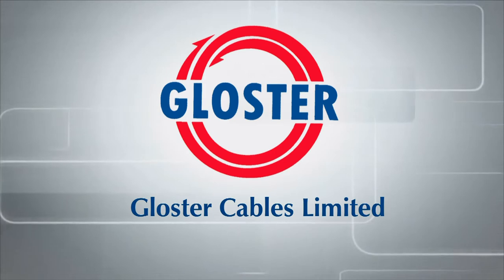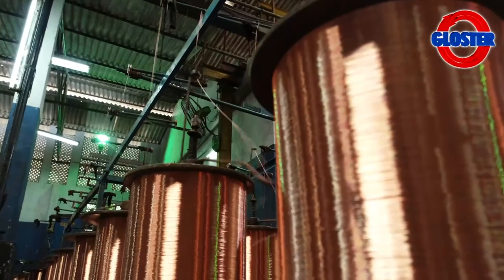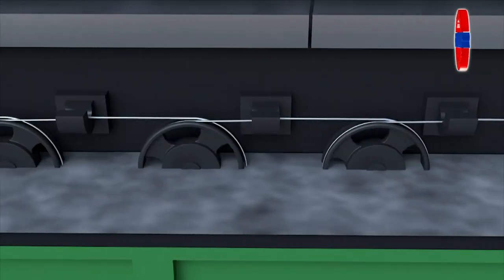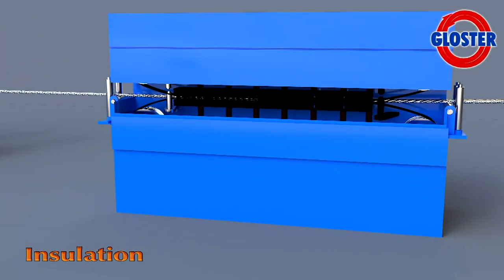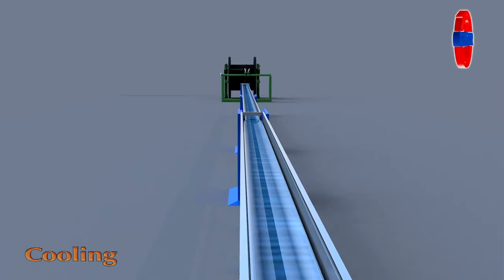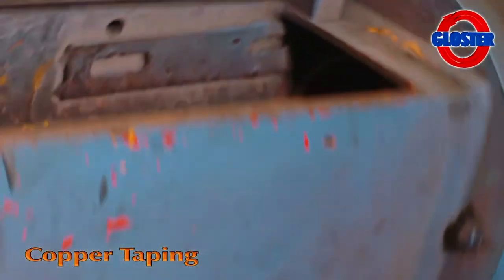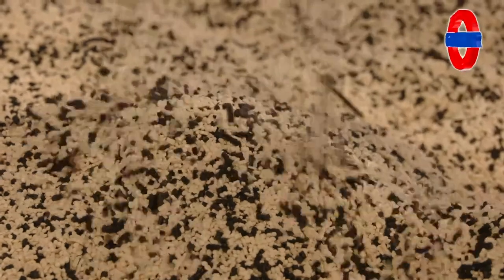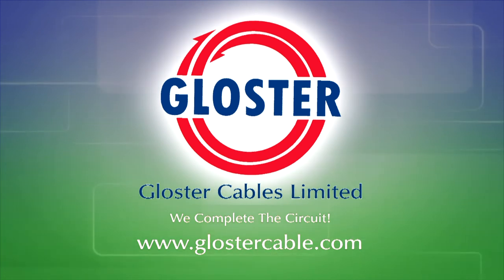Gloster Heavy Cables - Animation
Gloster Cables Ltd